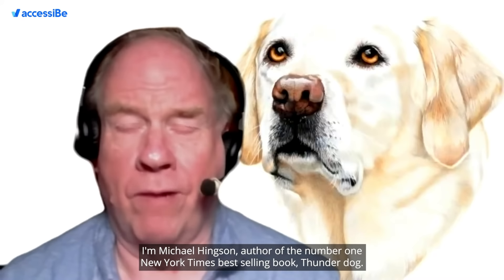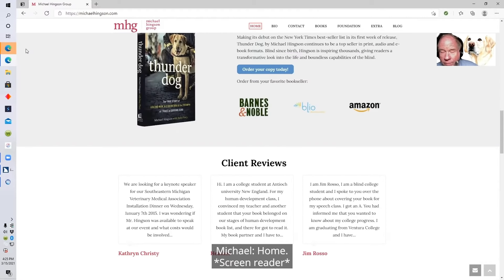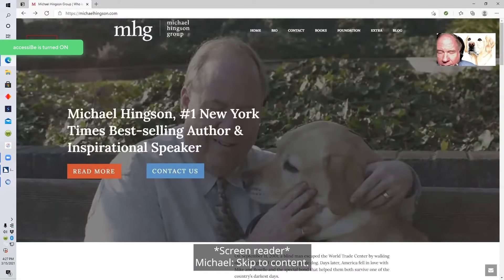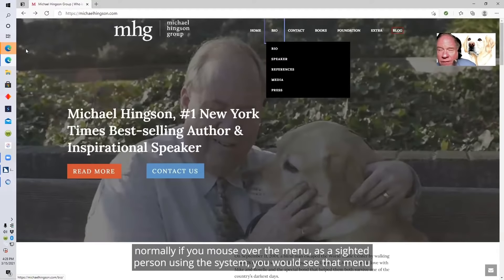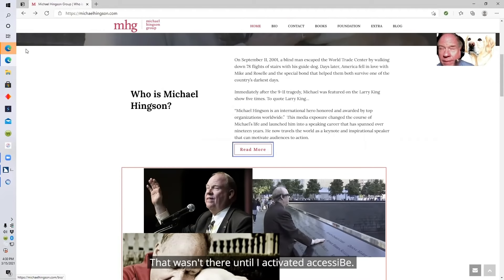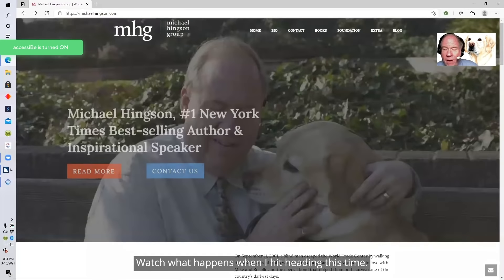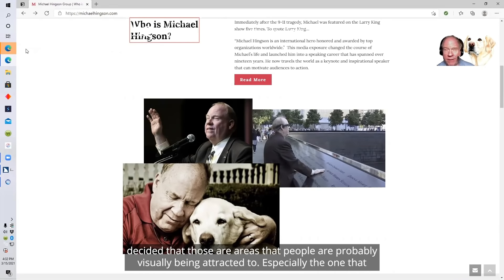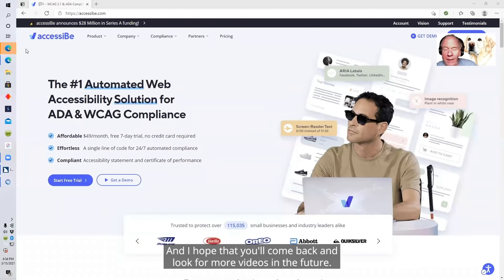How accessiBe Optimizes Menus, Images, and Headings for Screen Readers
Michael Hingson demonstrates how he successfully navigates menus, images, and headings with a screen reader on his website michaelhingson.com

Introduction: 00:00 - 00:41
 Menus: 00:42 - 02:23
Images: 02:24 - 2:44
Headings: 02:45 - 03:57
Conclusion: 03:57 - 04:28

accessiBe is the leading web accessibility solution that uses AI and automation to achieve accessibility and compliance for all websites. As a full accessibility hub, accessiBe offers a range of services and solutions to help businesses take part in bridging the widening accessibility gap so that people with disabilities can have access to the full potential of the web.